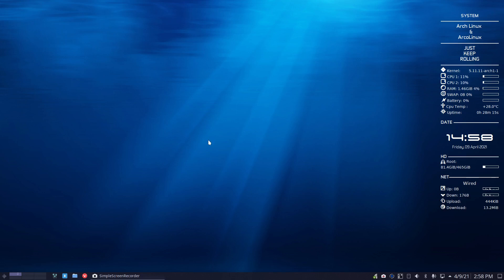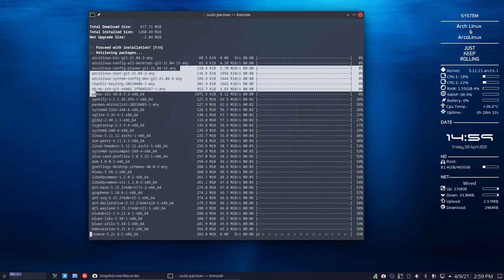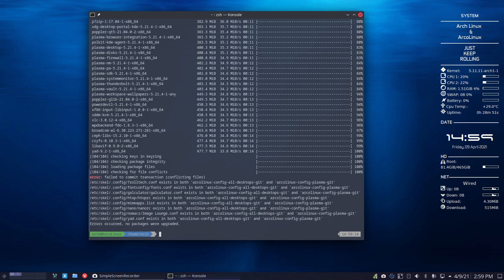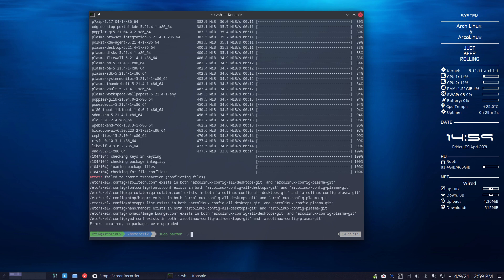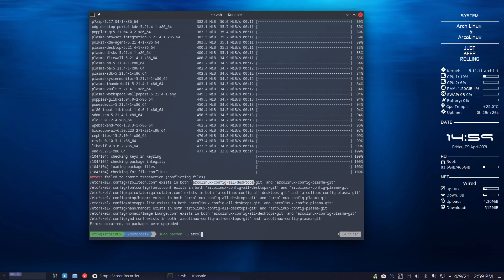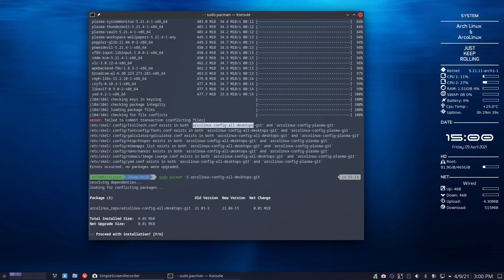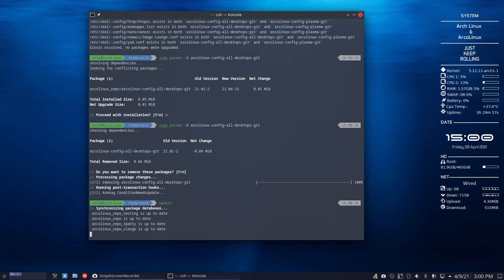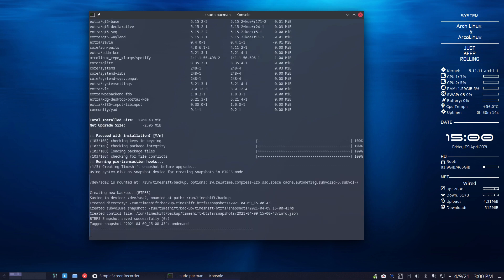ArcoLinux : 1951 PLASMA manual intervention - remove arcolinux-config-all-desktops-git